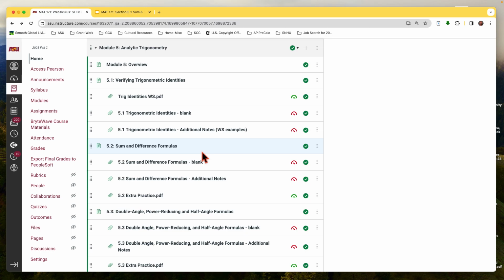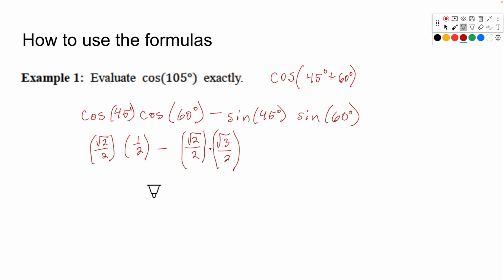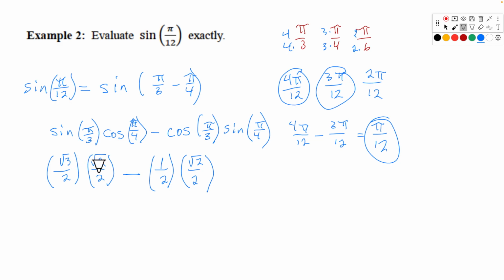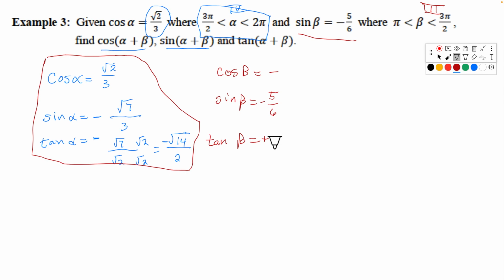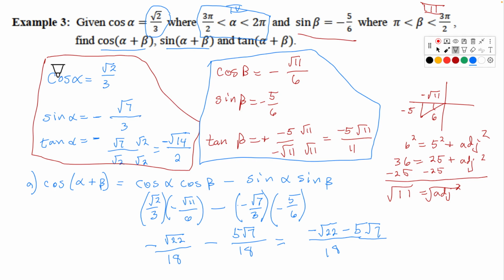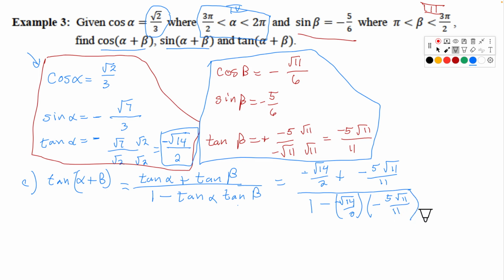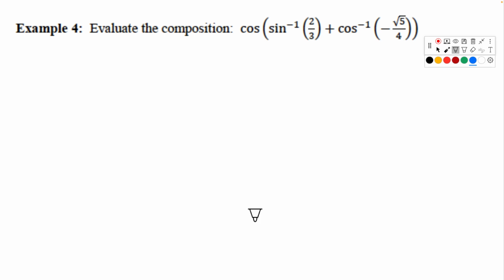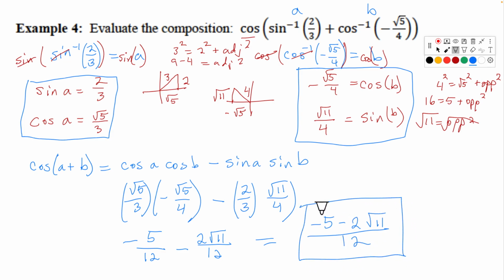MAT171 Lecture 11-14-23 Sect5.2